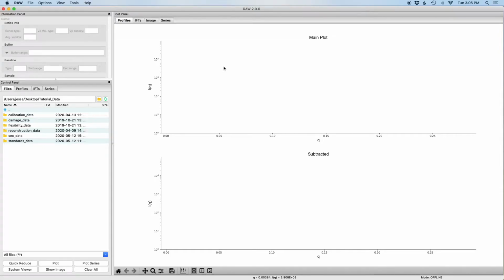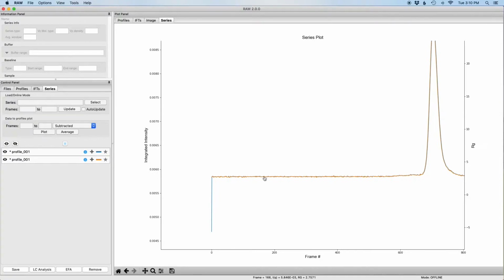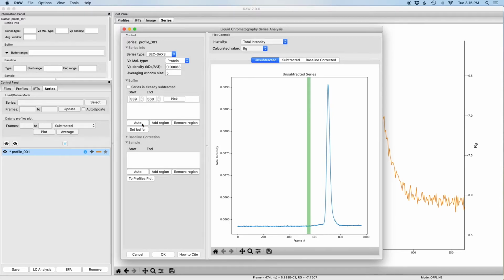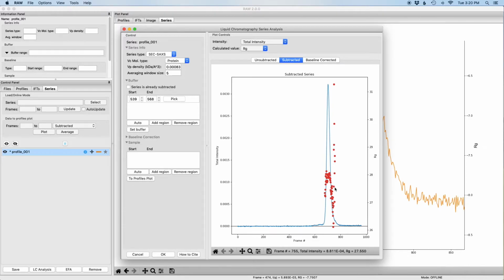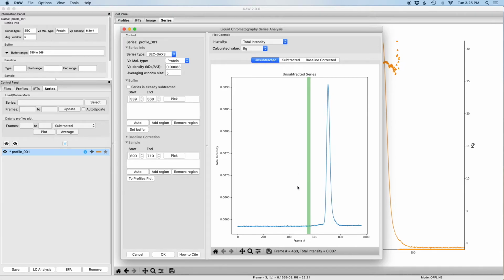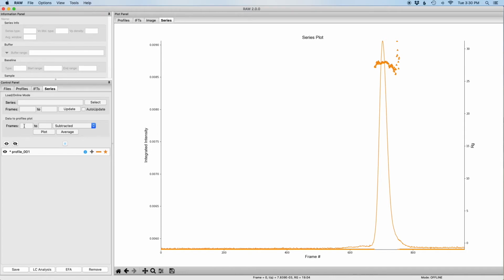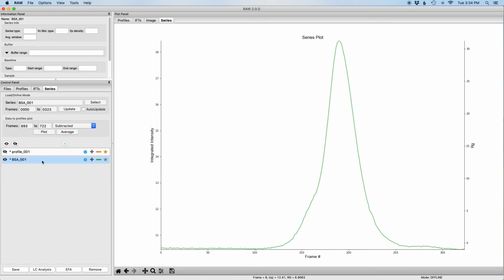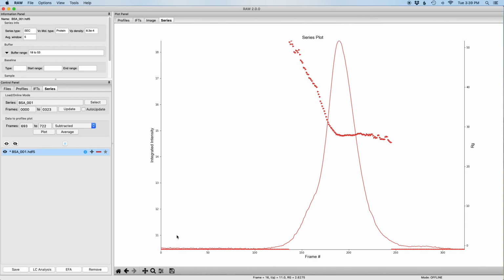BioXTAS RAW - Basic SEC-SAXS analysis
This tutorial video teaches you how to do basic SEC-SAXS data analysis BioXTAS RAW for small angle x-ray scattering (SAXS) data. It goes through the tutorial described here: